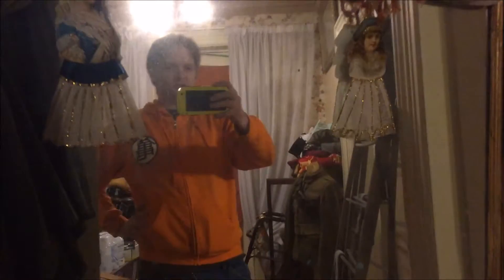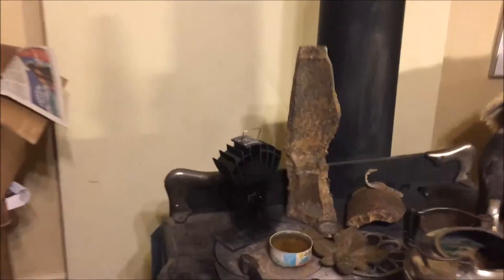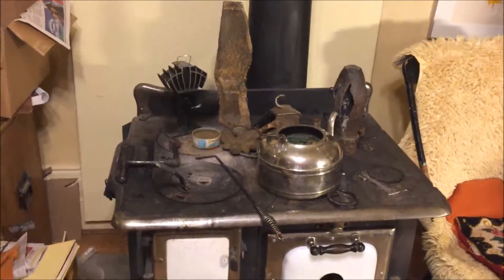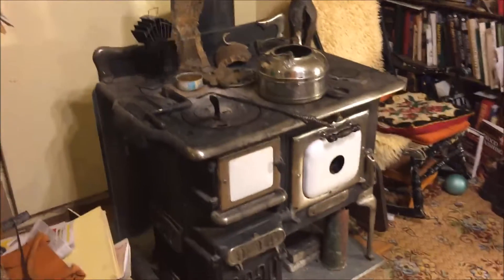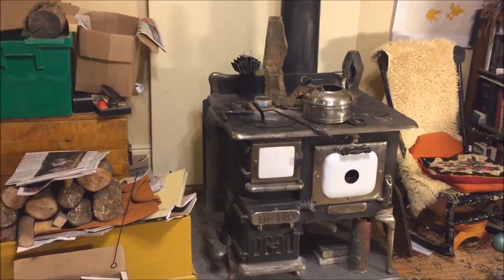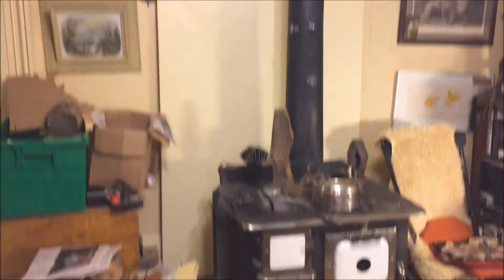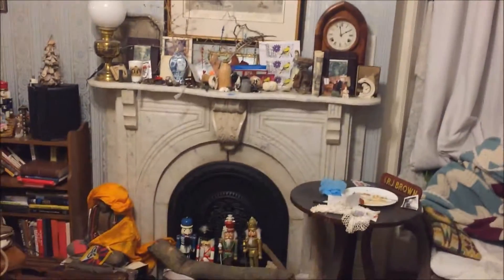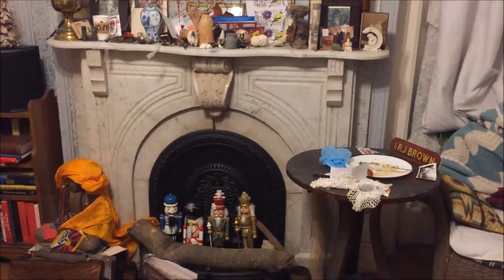Super Retro Review: Wood Stove With Eco Fan from my old home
The fan has a thermoelectric generator instead of a battery. You're right about the heat difference being the key. The general idea is that the generator is a semiconductor which causes electrons to flow when heat is being transferred.

Circulates 125 CFM of warm air from the wood stove throughout the room to increase comfort
Reduces fuel consumption by 14% and reduces emissions
Warms up the room 23% faster than without an Ecofan
Generates its own electricity without cords or batteries
Designed to sit directly on top of a freestanding wood stove
Starts and stops automatically and regulates its speed by the heat of the stove
Runs quietly